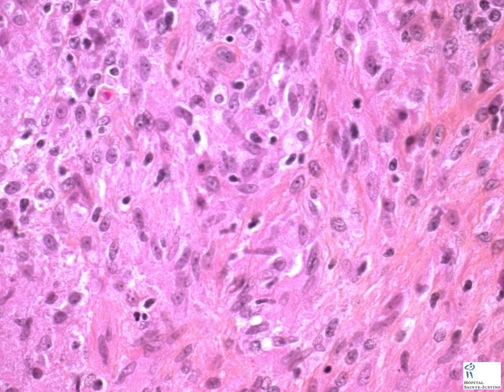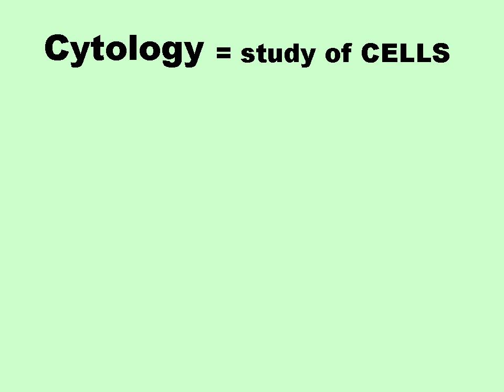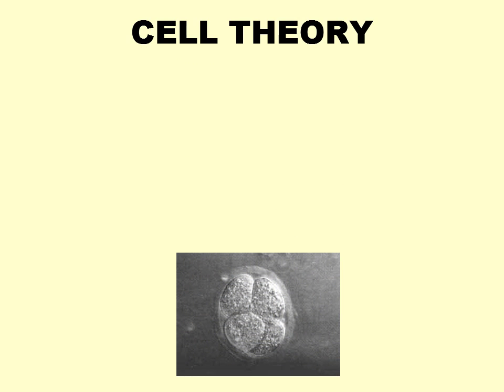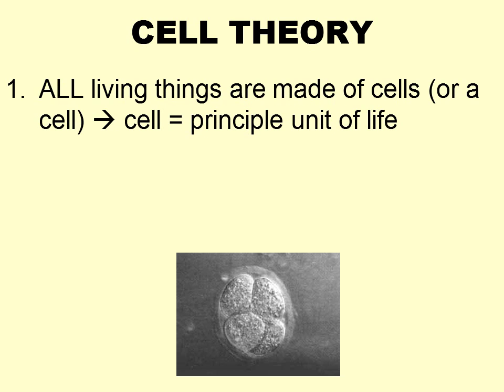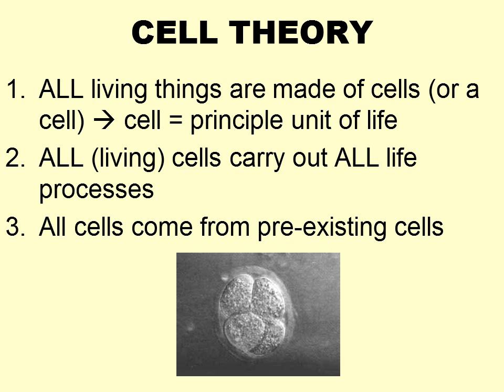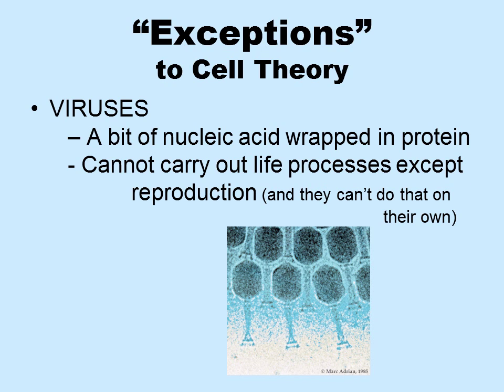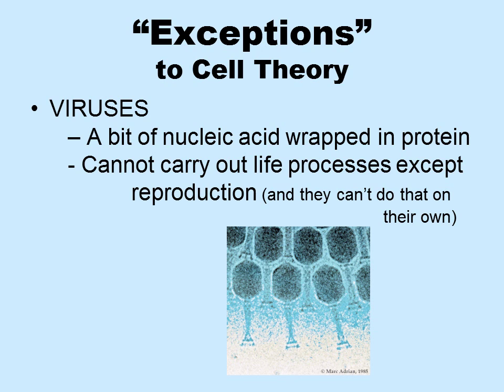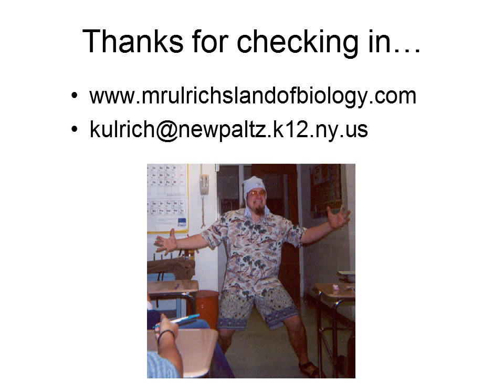Cell Theory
A short introduction to the "Big Three" tenets of cell theory as well as some "exceptions."